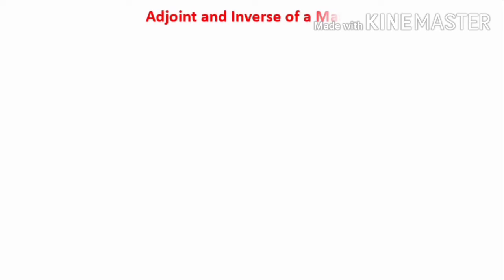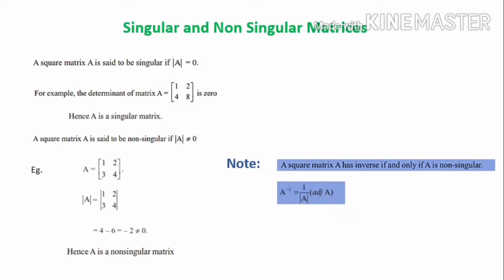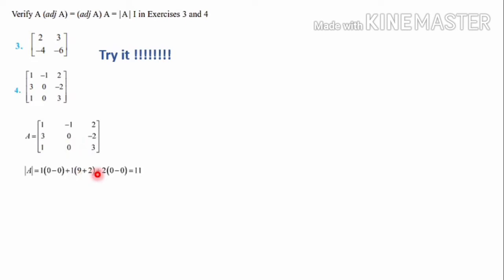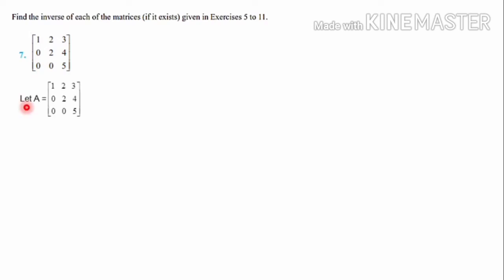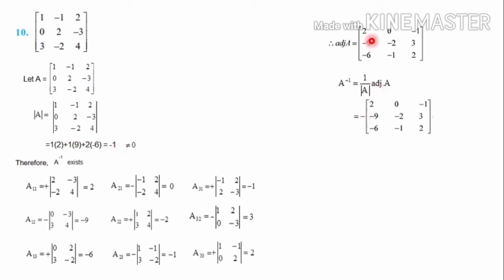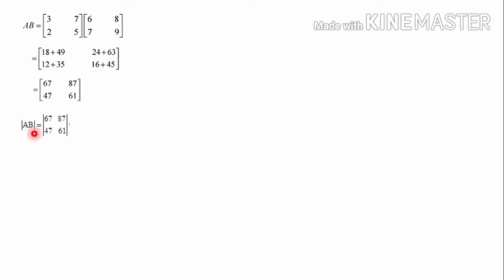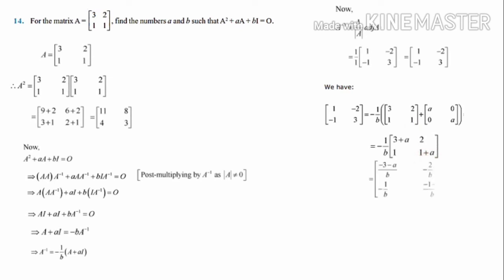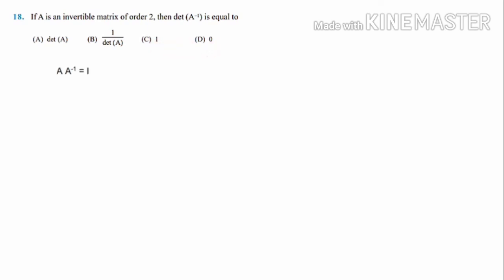CBSE Cl 12 Determinants